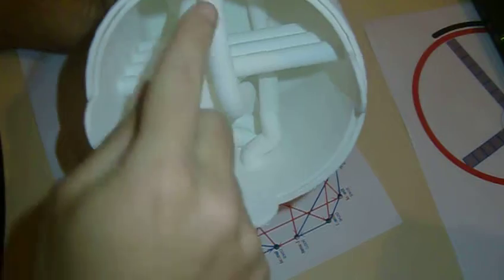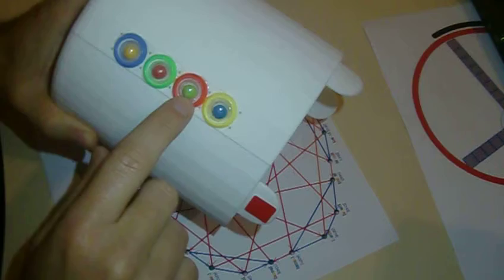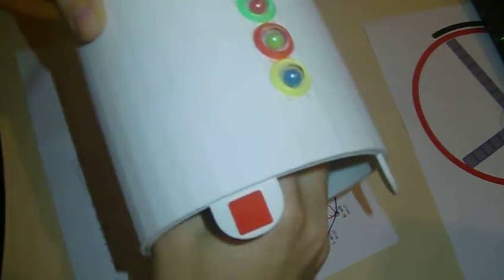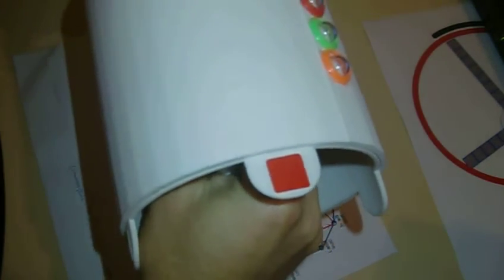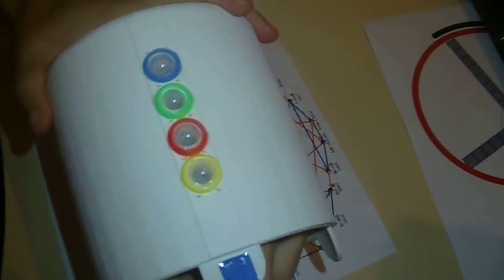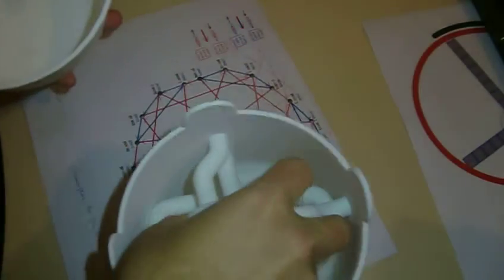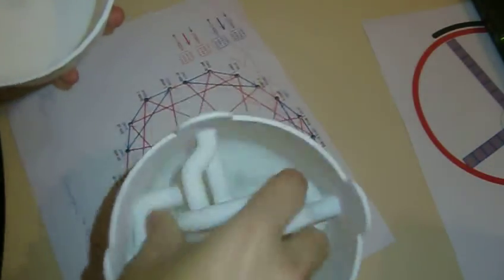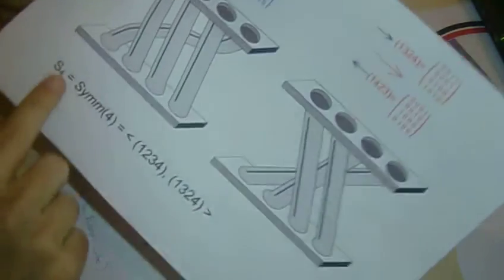The Matrix *updated* (by Pantazis Houlis - new concept puzzle based on permutations)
This is an improved video with the updated version of the Matrix puzzle, this time using colored rings on the capsules instead of stickers. I also present a cute mini-Matrix which works quite well too. All 3D files have been made with the valuable help of Gregoire Pfennig

The "Matrix" puzzle is made of two cylinders, one external and one internal. The external cylinder has two sets of four capsules C1 and C2. Each capsule-set may accommodate four marbles (one blue, one green, one red, and one yellow). Below each capsule set, there is a set of solution-stickers with a specific color order. (S1 for C1 which is blue-green-red-yellow, and S2 for C2 which is blue-red-green-yellow).

The internal cylinder has two sets of four pipes P1 and P2. By rotating the internal cylinder inside the external cylinder, each pipe-set takes the four marbles from one capsule set, rearranges their order, and sends them (with gravity) to the other capsule set. This corresponds to using a permutation matrix. Pipe-set P1 implements the matrix permutation M1=(1234) (also translated as the 4x4 matrix [0 0 0 1; 1 0 0 0; 0 1 0 0; 0 0 1 0] ) and its inverse (1432). Pipe-set P2 implements the matrix permutation M1=(1324) (also translated as the 4x4 matrix [0 0 1 0; 0 0 0 1; 0 1 0 0; 1 0 0 0] ) and its inverse (1423). For example, M1 rearranges  the ordered colors [Blue-Green-Red-Yellow] to [Green-Red-Yellow-Blue], and M2 rearranges  the ordered colors [Blue-Green-Red-Yellow] to [Yellow-Red-Blue-Green].

All the paths to all 24 possible states are represented as the edges of a Cayley Graph connecting its 24 vertices. An image of this graph is shown in the video.

The goal is to place the marbles inside the capsules in such a way, that their colors match the solution-stickers S1 or S2. Another challenge is going from S1 to S2 and vice versa.

SOLUTION: Identify M1 and M2 to find either S1 or S2. Since the generators are based on the full symmetric group on four elements S4 = Symm(4), there are only 4! = 24 different arrangements (12 for each capsule), so it shouldn't be hard to reach one of the two solutions. As an example of using the pipe-sets P1 and P2 to go from S1 to S2, we use the following moves: (M1) - (M2) - (M1)

This type of construction can be easily used to emulate/simulate any existing algebraic sequential puzzle.